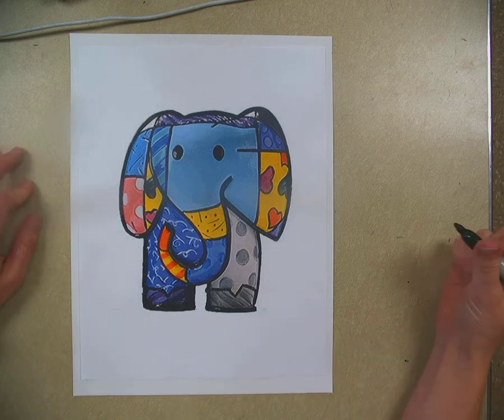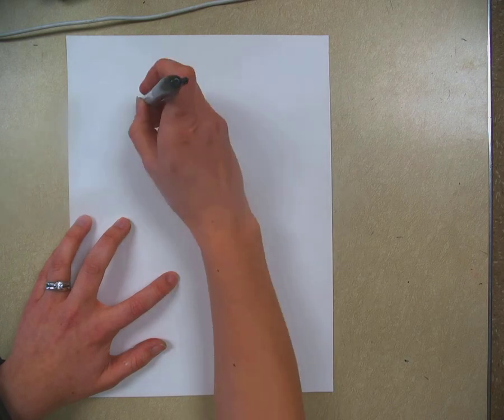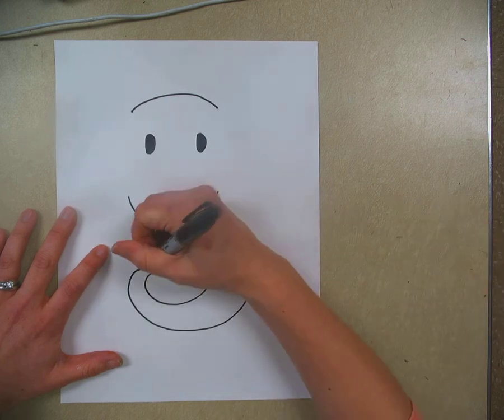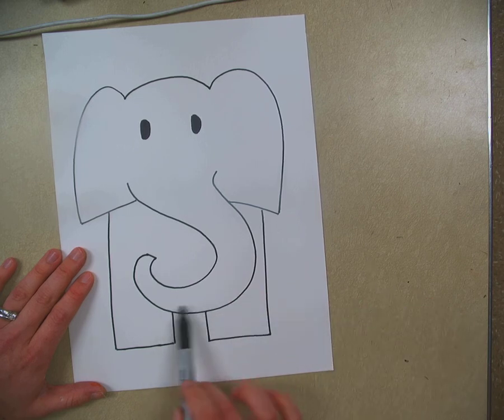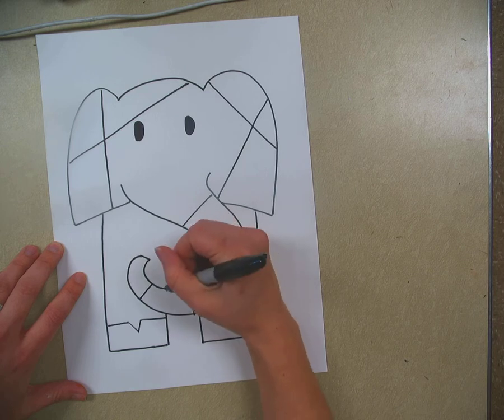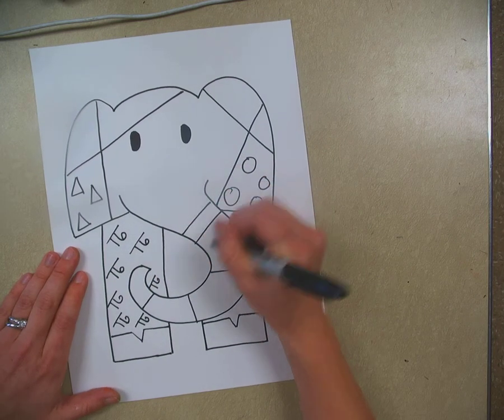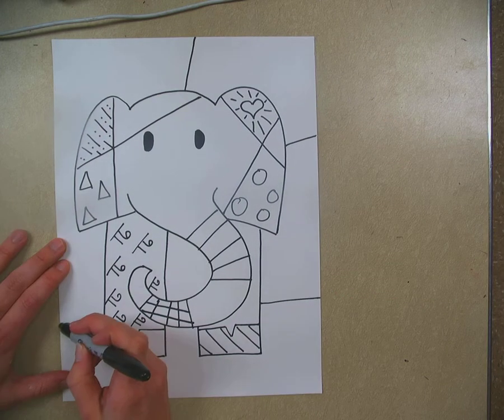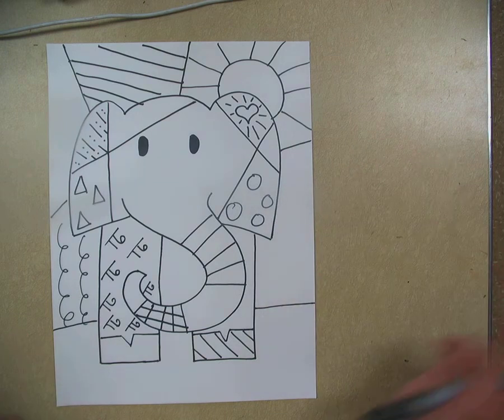Elephant - Romero Britto - Step by Step